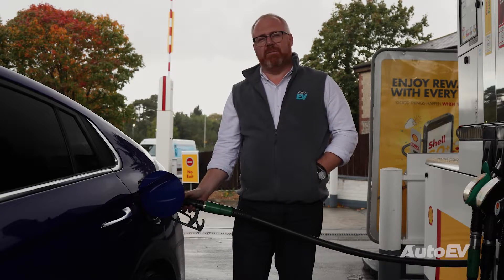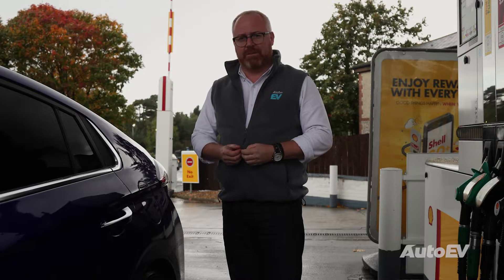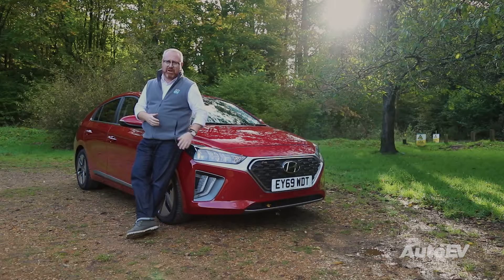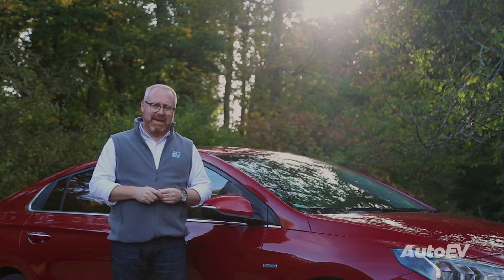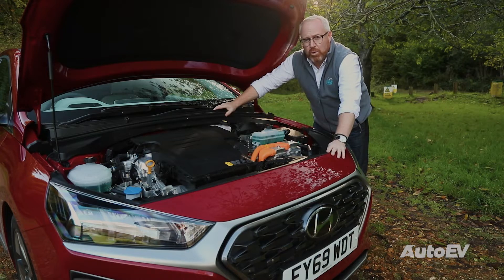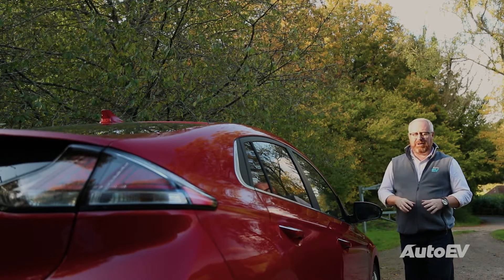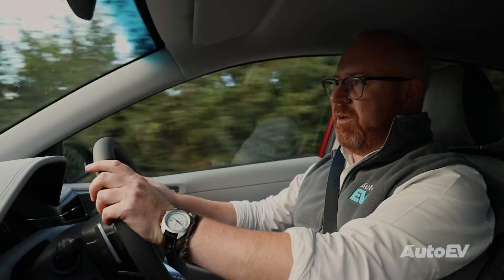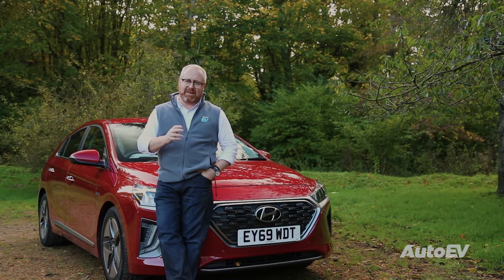What is a Hybrid? | The Beginners Guide to EV's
Join us in episode one of our "Beginners Guide to EV's" series. In this episode, we explore what a hybrid is, and how it compares to electric and petrol vehicles.

Thanks again to Hyundai for lending us there new IONIQ series for this series.

Purchase your copy of Issue Two below!